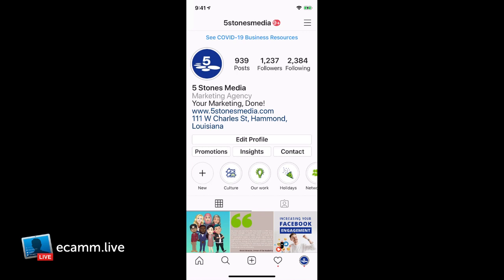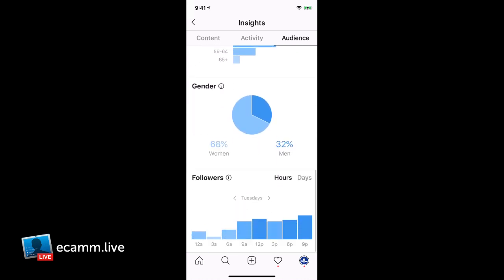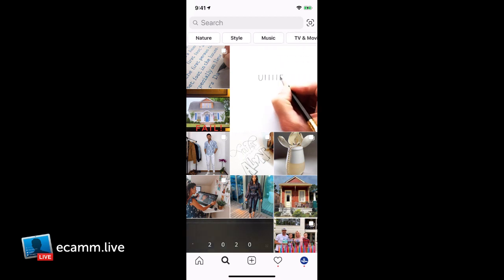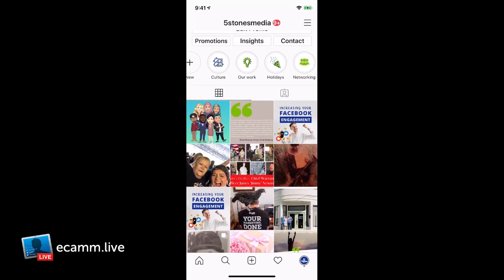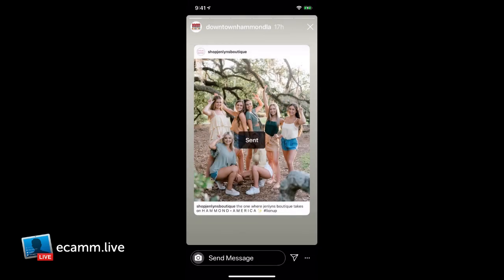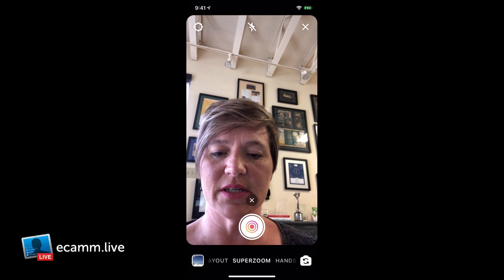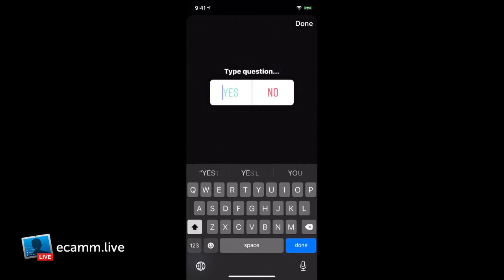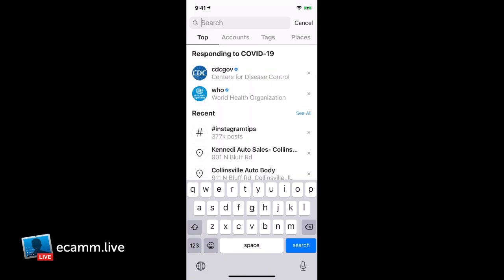Instagram for Shops - Teaching live within Instagram